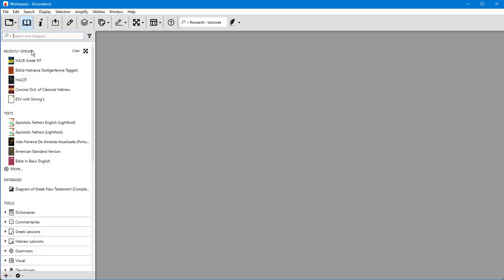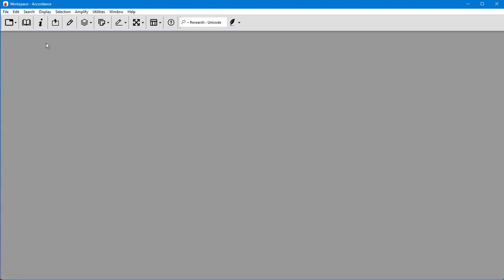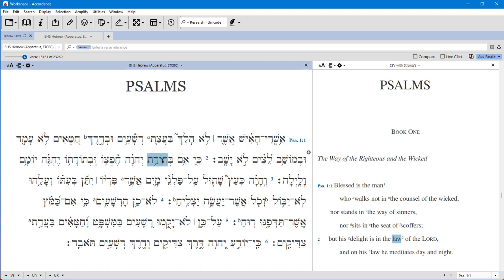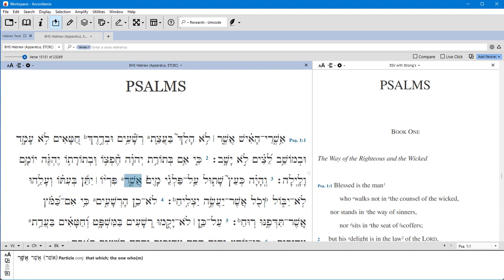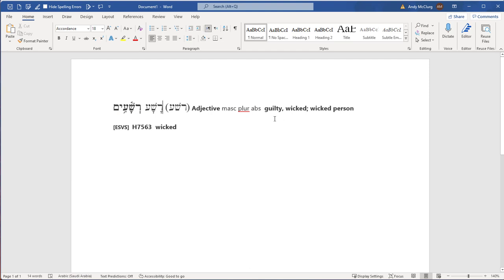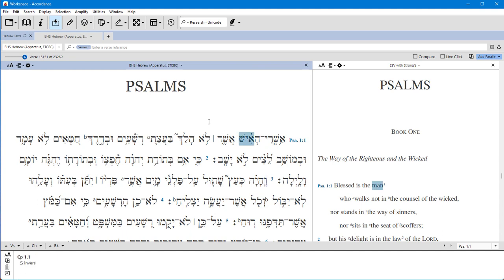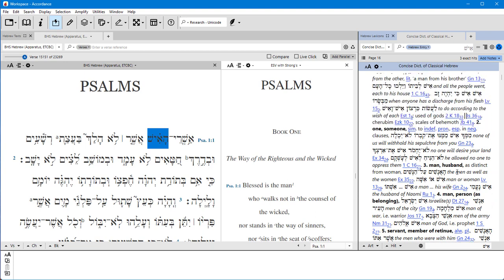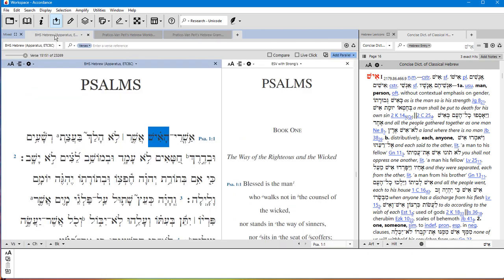Accordance Basics for Hebrew - Part 2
Basics of bringing up Hebrew resources in Accordance Bible Software and using Instant Details and the triple-click option to search a lexicon.
This is geared in particular for those who have an Accordance package through Grand Canyon Theological Seminary, although the principles are generally applicable.